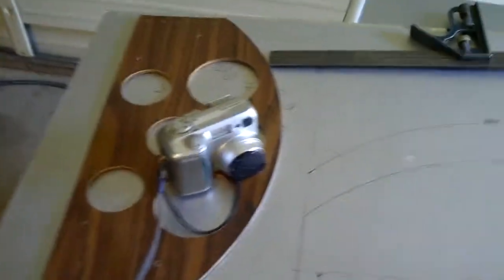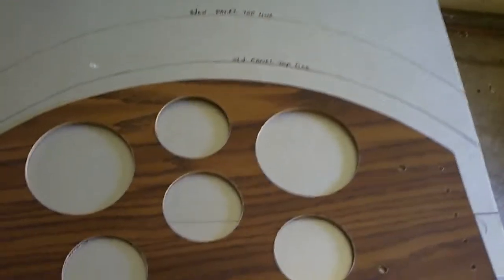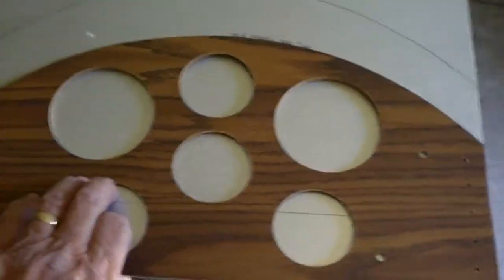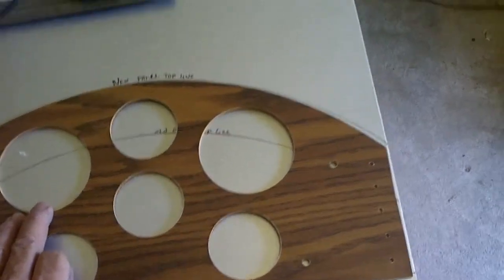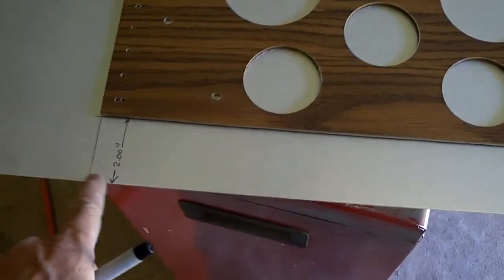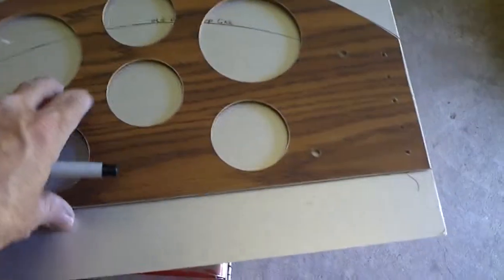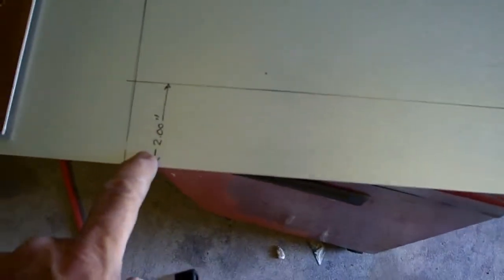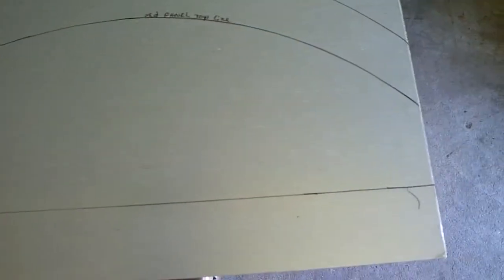MICHAEL HEIT INITIAL LAYOUT OF INSTRUMENT PANEL DESIGN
IN THIS VIDEO I EXPLAIN MY METHODOLOGY FOR THE INSTRUMENT PANEL DESIGN.